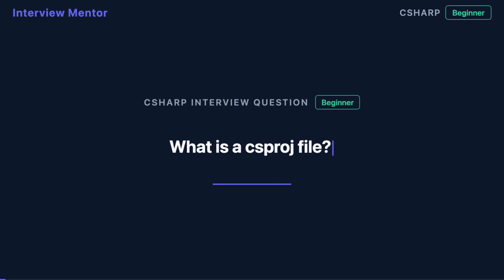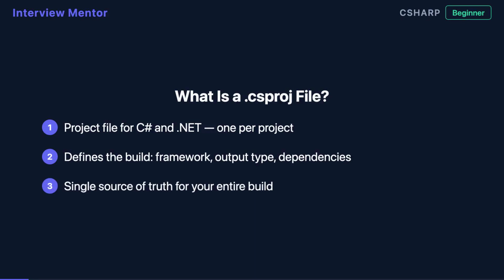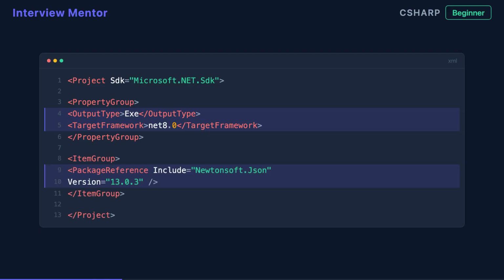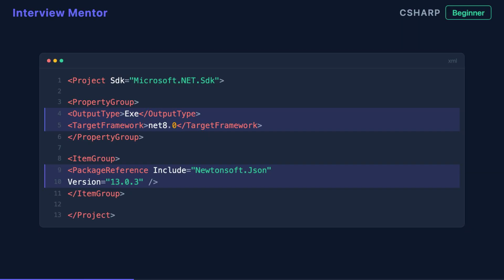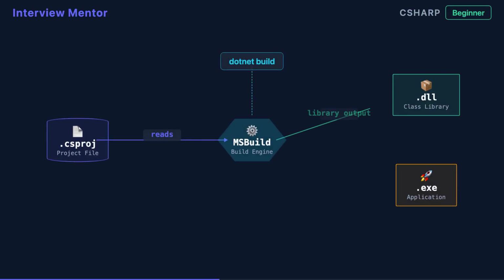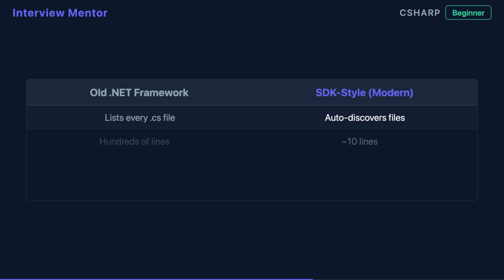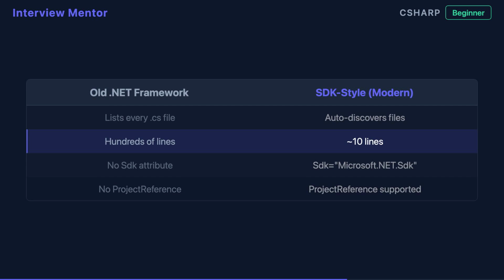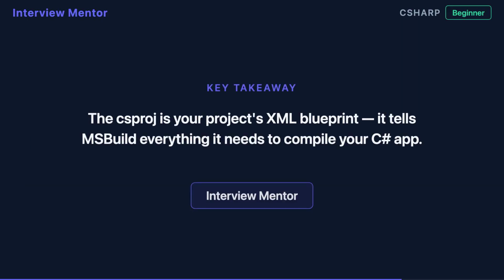What is a .csproj File? C# Explained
Learn what the .csproj file is in C# and .NET — the XML project file that defines your build configuration. This video covers the structure of a csproj, how MSBuild uses it to produce a DLL or EXE, and the difference between the old verbose format and the modern SDK-style approach including PackageReference and ProjectReference.